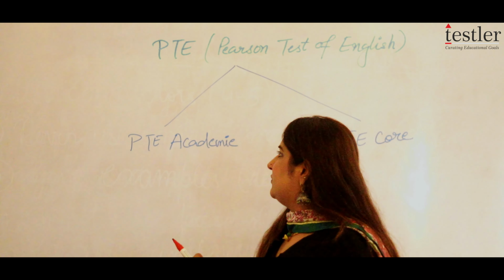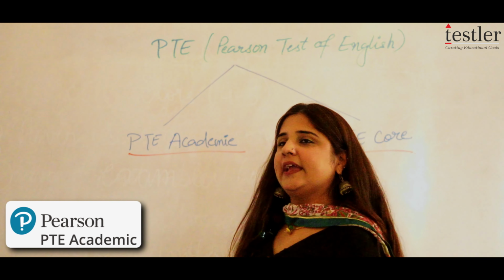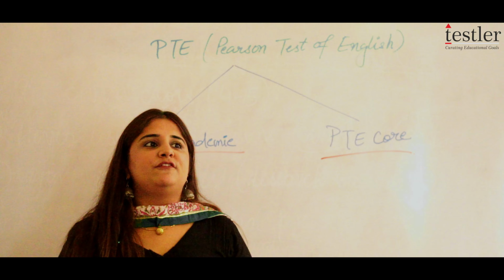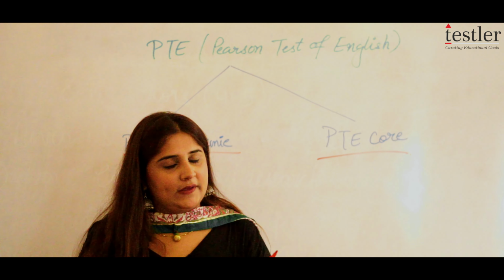Know PTE test format in 6 mins | Beginners | in English | Testler pte english #2024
🌟 Welcome to Testler educational consultancy 🌟

Here's the video for PTE aspirants. If you are totally new to the PTE test format, this video will give you an overview of what to expect in the test.

Other Modules -

Master Your IELTS